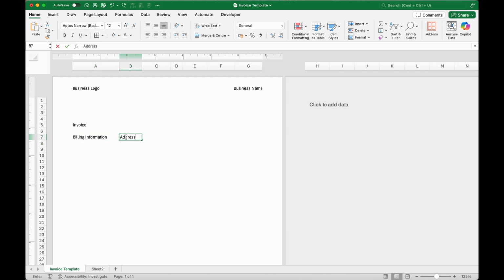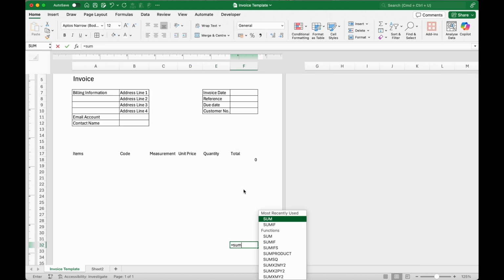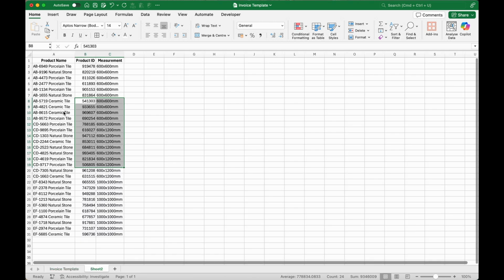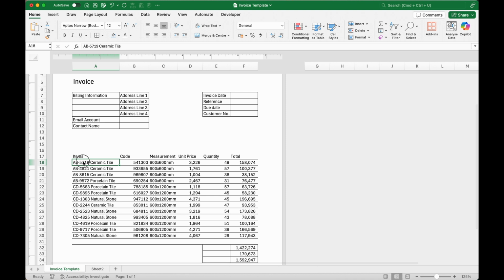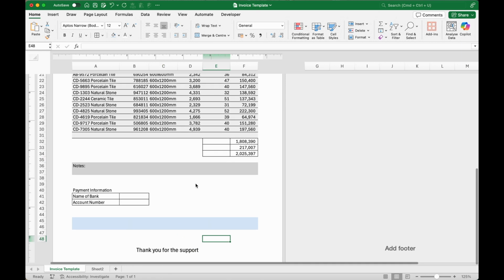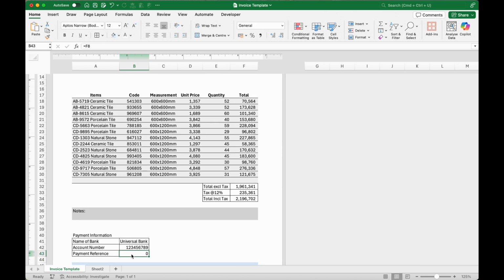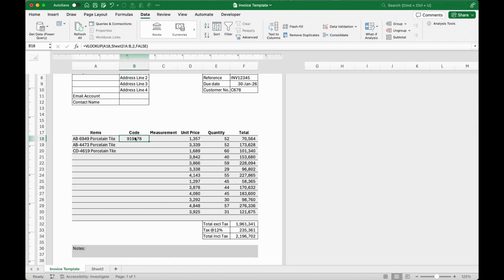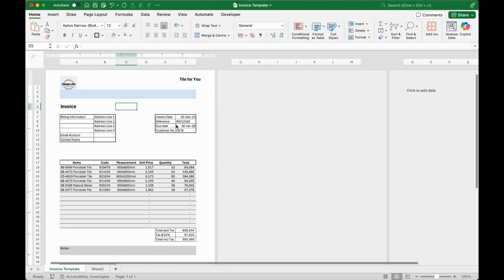Create an Invoice Template for small businesses on Excel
This tutorial guides beginners, small businesses, and entrepreneurs on how to create a simple yet professional invoice template using Excel. The video focuses on basic but essential administrative tasks like issuing invoices without needing specialized software.

Starting the Template:

Begin by setting the Excel view to Page Layout or Print Layout for a better invoice-friendly workspace.
This layout enables editing the header for inserting your company logo and name, which helps maintain consistent branding across pages.
The word “Invoice” should be clearly displayed on the sheet; placing it outside the header offers more flexibility in design.
Key Invoice Components:

Include essential fields like:
Billing Information (customer’s address, email, contact person’s name, optionally phone number).
Invoice Date.
Unique Invoice Reference Number.
Payment Due Date.
Customer Account Number (if applicable).
Apply cell borders around these fields for neatness and easy filling (digitally or by hand).
Invoice Body – Item Listing:

List items/services sold; in this example, “tiles” are used with columns for:
Item Name
Product ID
Size/Measurement Details
Unit Price
Quantity Sold
Total per item (calculated via multiplication formula)
Use the SUM formula to calculate the total amount per item.
Apply tax calculations (example uses 12% tax) by multiplying the subtotal by 1.12 to include tax.
Display the total excluding tax, tax amount, and total including tax, all bordered neatly for presentation.
Enhancing the Invoice Using Excel Functions:

Use the RANDBETWEEN function to generate sample unit prices and quantities for demonstration.
Introduce a Notes section for additional transaction details or special instructions.
Include Payment Information like bank name and account number, leaving room for additional country-specific details if needed.
Format the template with soft colors to enhance readability (e.g., light gray or silver for the invoice body).
Use cell merging and shading to highlight areas like the Notes section.
Optionally, add a footer with a company slogan or a thank-you note for a professional touch.
Adding Branding:

Insert your business logo in the header via Page Setup → Header and Footer → Insert Image.
Resize the logo as needed to fit the header neatly.
Polishing the Template:

Label totals clearly.
Convert any dynamic formulas (e.g., RANDBETWEEN for demo purposes) to fixed values by copy-pasting values to avoid random changes.
Advise customers on the payment reference format for easier payment allocation (e.g., invoice reference or customer account number).
Link these references through formulas to maintain consistency across invoices.
Improving Data Entry with Excel Features:

Use Data Validation with a drop-down list to select items from an inventory list rather than manual entry.
Implement VLOOKUP to automatically fetch product codes, measurements, and prices based on selected items.
Use IFERROR to hide errors in VLOOKUP results when rows are empty, keeping the invoice clean.
Update inventory lists to include unit prices so invoices can automatically pull this information.
Final Tips:

Zoom out in Excel to see how the printed invoice will appear and adjust formatting for a clean, professional look.
The video mentions that all Excel formulas used (RANDBETWEEN, VLOOKUP, IFERROR, Data Validation) have separate tutorials available on the creator’s channel.
This summary covers the creation of a functional, professional-looking invoice template in Excel, incorporating essential invoice components, formatting tips, and Excel functions to streamline the process and improve usability. It’s aimed at beginners but includes enough detail to help make invoices more efficient and presentable.